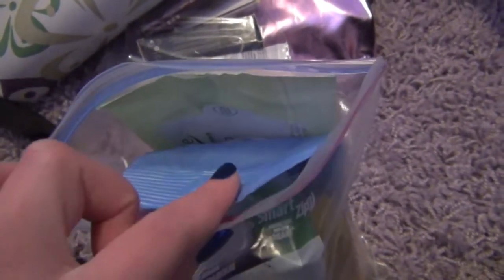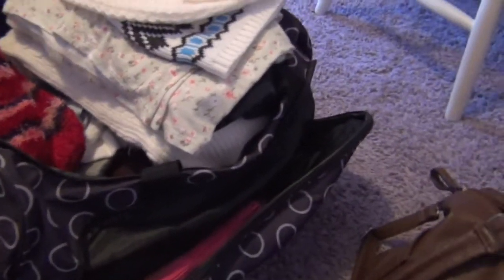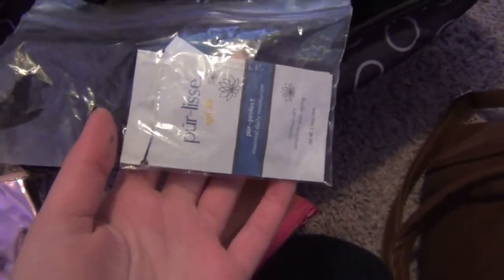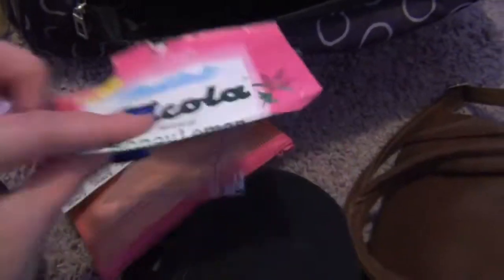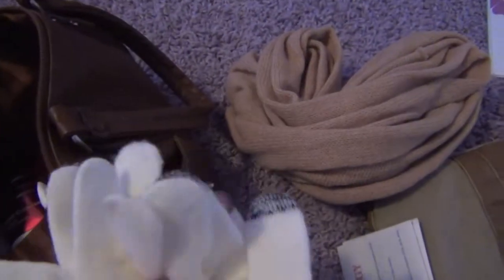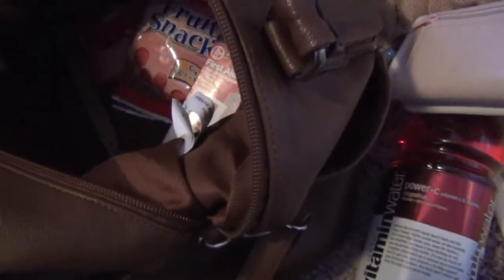What's In My Luggage? Road Trip Edition!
Here's my links!